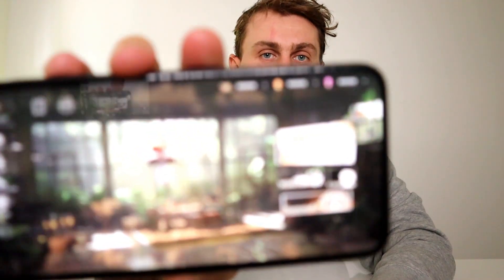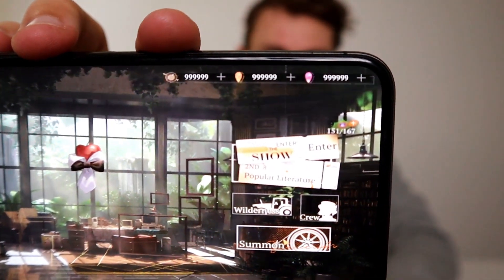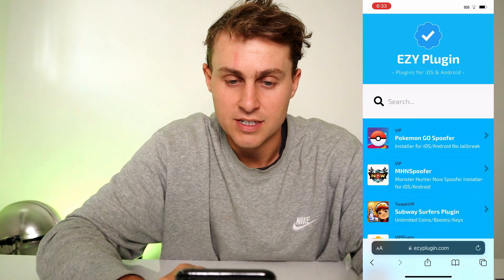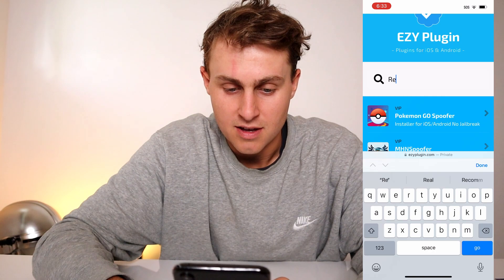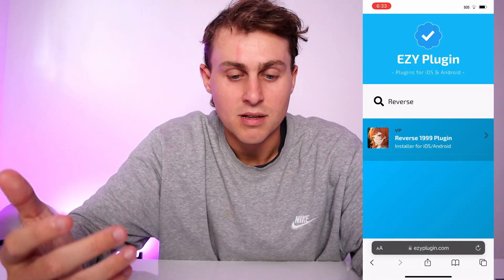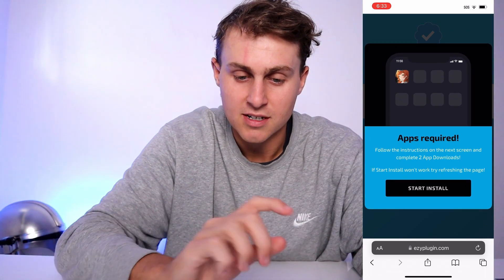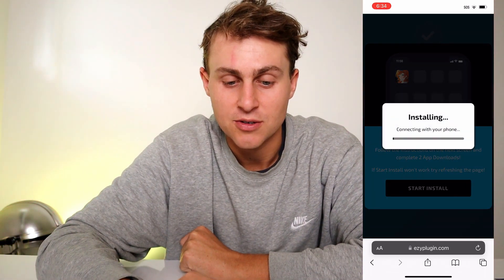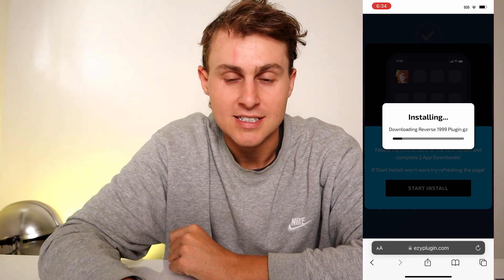Reverse 1999 HACK MOD iOS & Android 999999 Crystals & Gems Reverse 1999 MOD APK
In this exciting video, we bring you the Reverse 1999 Hack Mod for both iOS and Android devices, granting you an incredible 999,999 Crystals & Gems. Experience the ultimate power and dominate the game like never before!

Reverse 1999 is an action-packed mobile game where you step into the shoes of a fearless warrior navigating through a thrilling futuristic world. But with our exclusive Reverse 1999 Hack Mod APK, you can enhance your gaming experience to new heights.